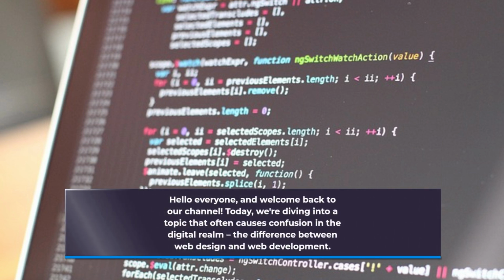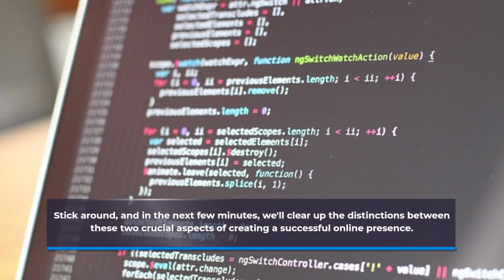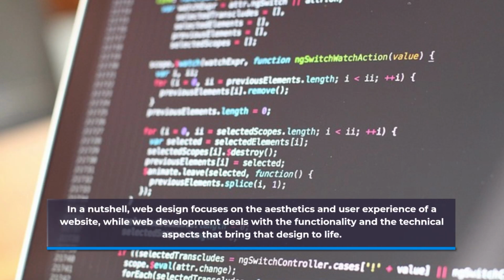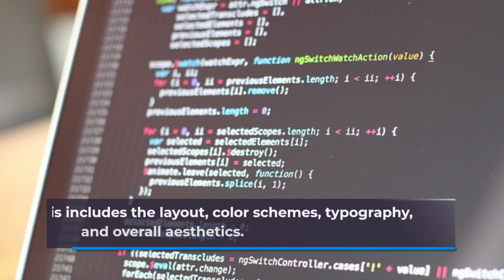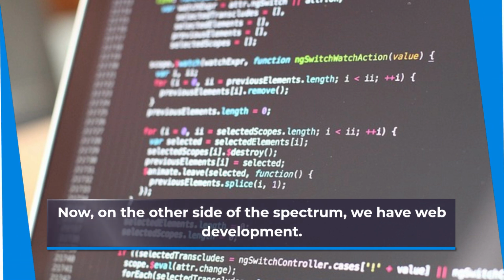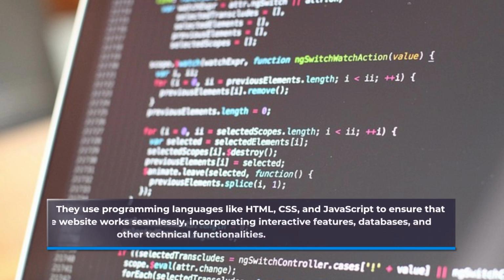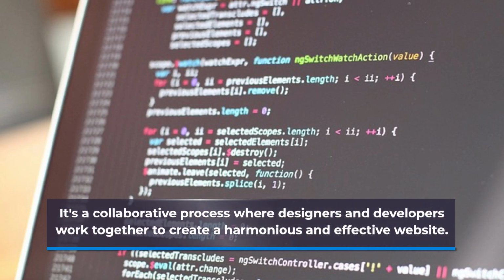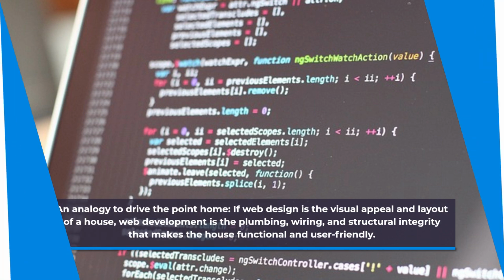Design vs. Development Unveiling the Web's Creative & Technical Sides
Embark on a journey through the digital landscape as we demystify the intricacies of web design and development. In this insightful video, we unravel the creative nuances of design and the technical brilliance of development, empowering beginners to navigate the online realm with confidence.

🖌️ Crafting a Stunning Online Presence: Discover the artistry behind web design, where aesthetics meet functionality to create visually captivating websites. Learn how the right design sets the stage for a powerful online presence.

💻 Building Digital Foundations: Delve into the world of web development, where coding and technology breathe life into designs. Explore the technical aspects that transform a static layout into a dynamic and user-friendly online platform.

From understanding SEO to riding the latest digital trends, we guide you in optimizing your online space for maximum visibility and impact.

🌐 Navigating the Digital Landscape: Whether you're a business owner venturing into the digital realm or a newcomer curious about the online world, this video is your compass. Explore the intersection of business, digital marketing, and the evolving digital trends that shape the landscape.

Join us as we decode the language of the web, empowering you to make informed decisions for your online business. It's time to turn your website into a strategic asset, aligning creativity with technology to drive business growth. Ready to take the plunge? Hit play now and unlock the secrets of Design vs. Development for a thriving online journey.

🔗 Explore More: Elevate your digital game with insights on website optimization, mastering SEO, and staying ahead in the ever-evolving digital trends. Your online success story begins here!"

🚀 Ready to Transform Your Online Presence? Schedule a free consultation today and let's craft a strategy tailored to your business goals!